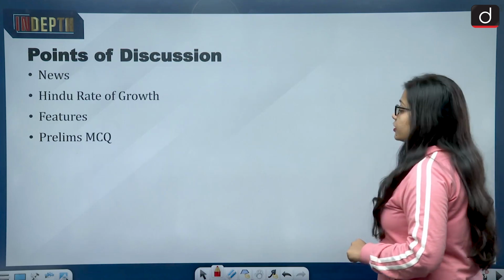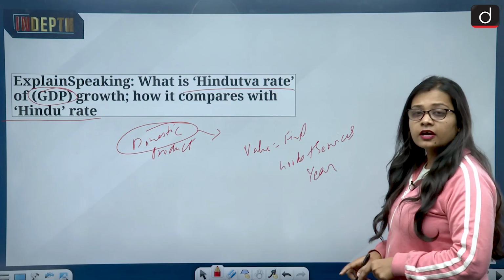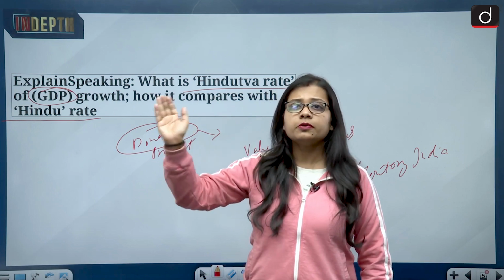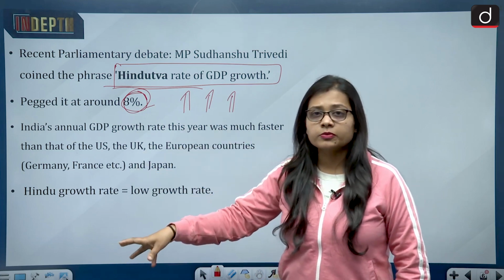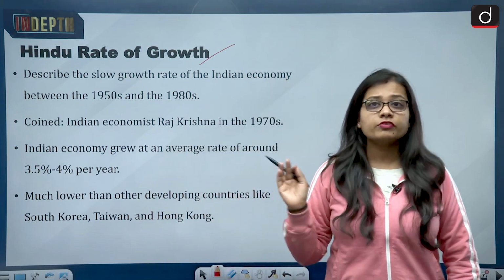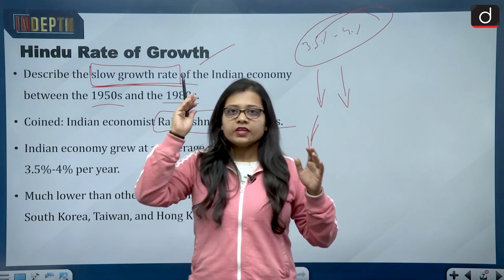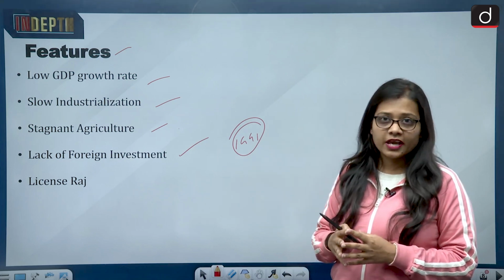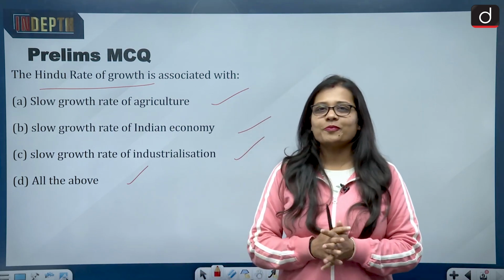What is ‘Hindutva Rate’ of GDP Growth | Indepth | Drishti IAS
In a recent Parliamentary debate, BJP MP Sudhanshu Trivedi coined the phrase 'Hindutva rate of GDP growth' and pegged it at around 8%. Last week, the upper house of the Indian Parliament — the Rajya Sabha — undertook what is called a “short duration discussion” on the Indian economy. It carried on for several days and saw several speakers across party lines voice their concerns as well as their satisfaction at the state of the domestic economy. =̵=̵=̵=̵=̵=̵=̵=̵=̵=̵=̵=̵=̵=̵=̵=̵=̵=̵=̵=̵=̵=̵=̵=̵=̵=̵=̵=̵=̵=̵=̵=̵=̵=̵=̵=̵=̵=̵=̵=̵=̵=̵=̵=̵=̵=̵=̵=̵=̵=̵=̵=̵=̵=̵=̵
𝐃𝐨𝐰𝐧𝐥𝐨𝐚𝐝 𝐃𝐫𝐢𝐬𝐡𝐭𝐢 𝐋𝐞𝐚𝐫𝐧𝐢𝐧𝐠 𝐀𝐩𝐩 𝐧𝐨𝐰 :